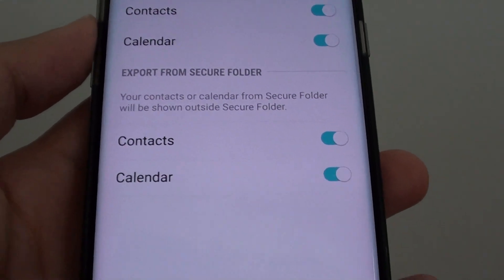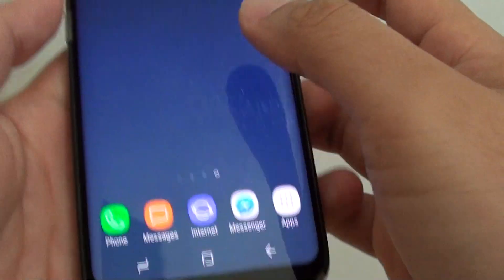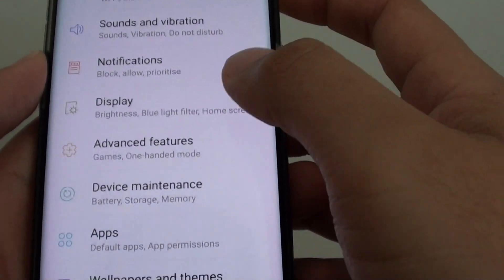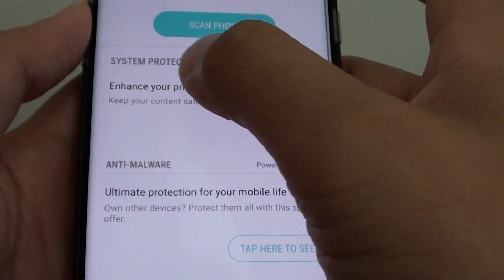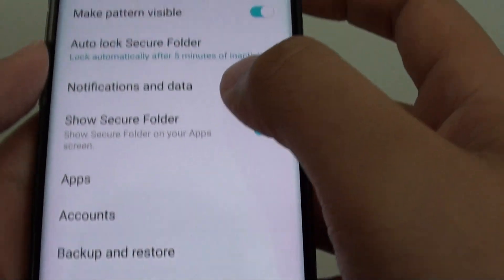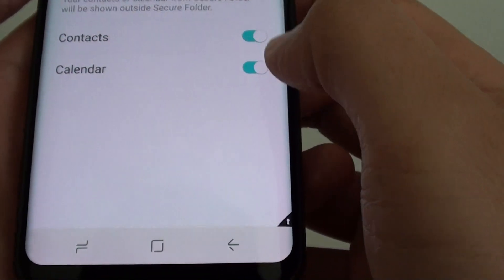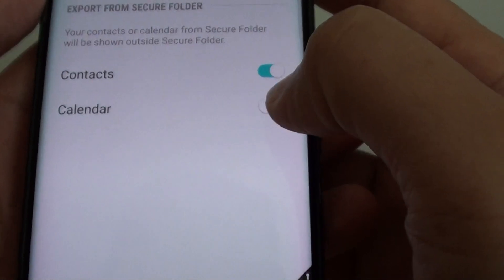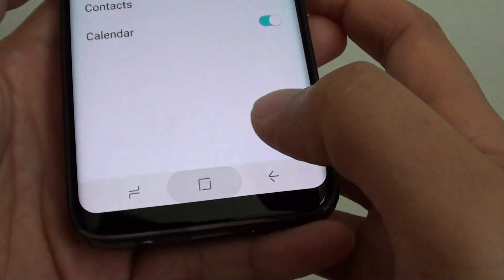Samsung Galaxy S8: How to Export Calendar From Secure Folder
Learn how you can export Calendar from Secure Folder on Samsung Galaxy S8.